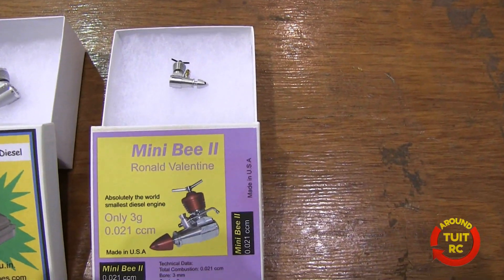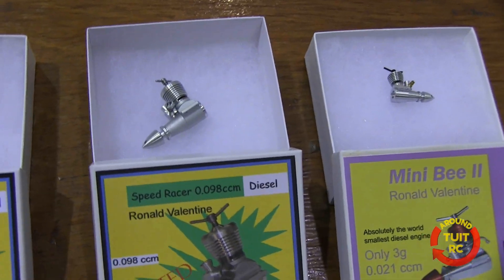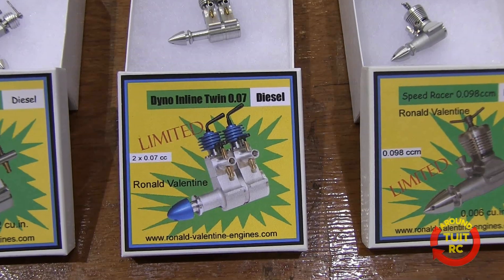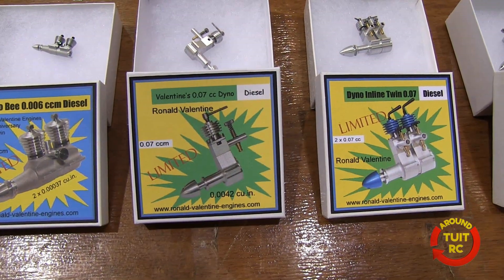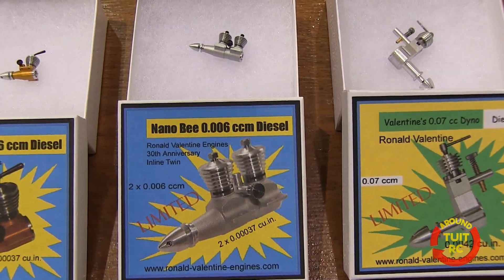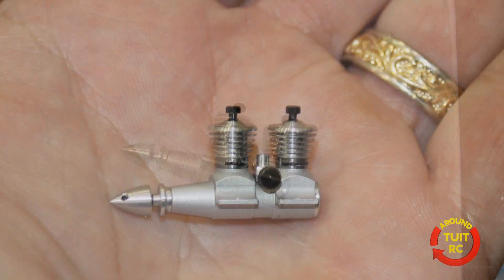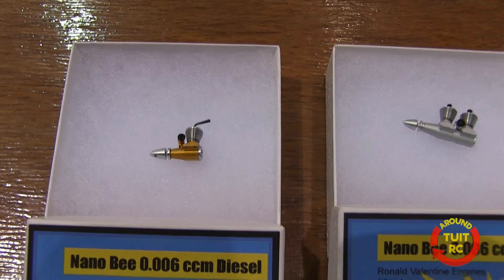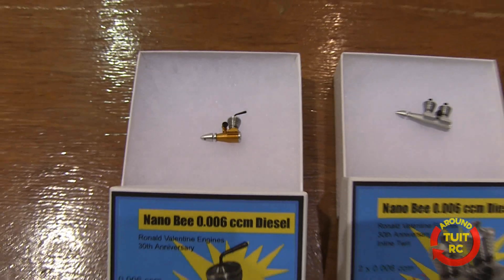The Smallest RC Engines in the World at the Southeastern Model Show 2014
While at the Southeastern Model Show in Perry Georgia I ran into Ronald Valentine again and this year he had several new micro diesel engines to show me. Ronald makes the smallest working RC engines in the world and it was my pleasure to see them and talk with Ronald about them.

You can find out more about the worlds smallest working RC diesel engines on Ronald's website here.

Thanks,
Eric Jordon